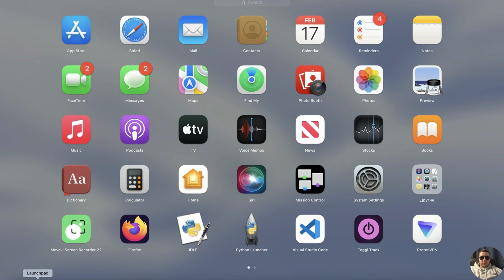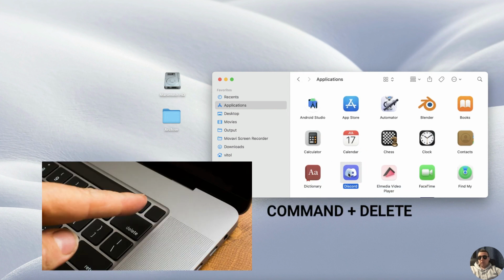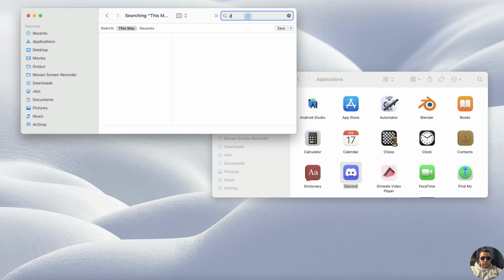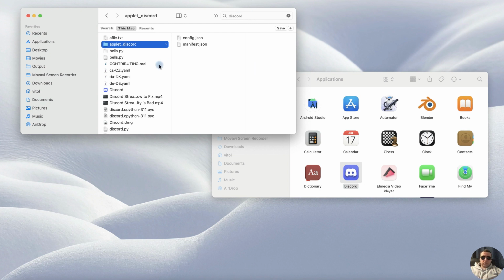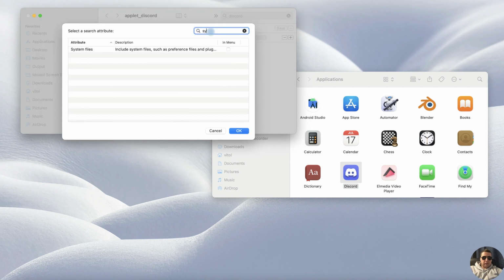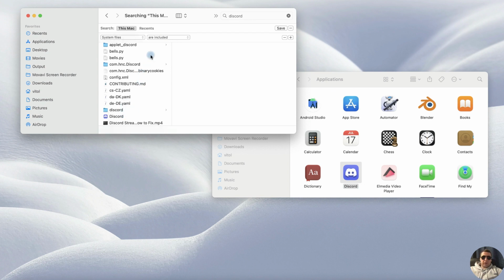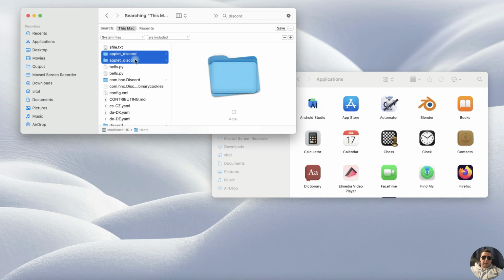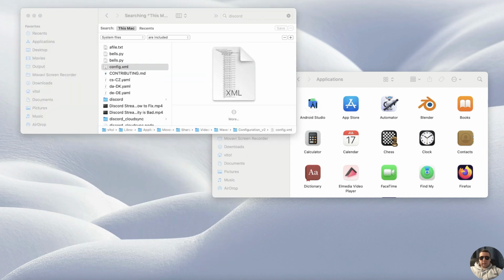How to Delete Apps and their Hidden Files on Mac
To delete an application on a Macbook, just go to the Applications folder in Finder, select the application that bothers you and press the COMMAND + DELETE key combination.
If you want to delete all application data, then you need to enable the display of System Files so that they are displayed when searching.